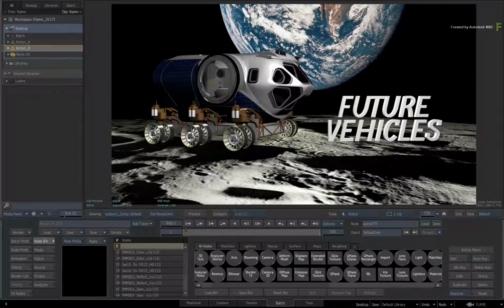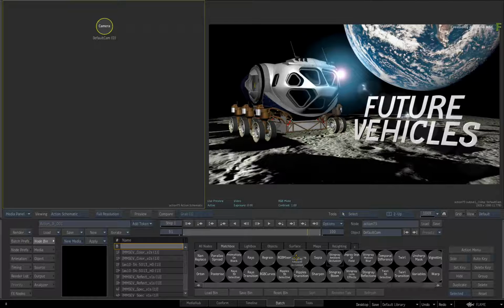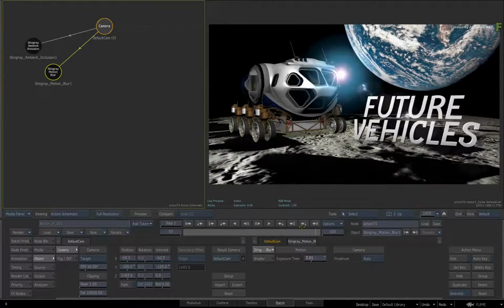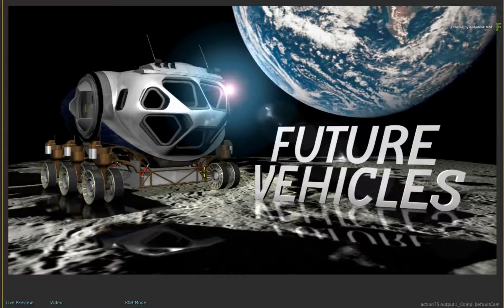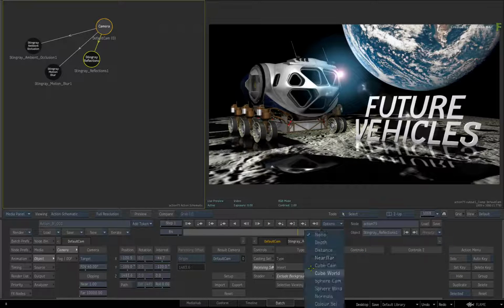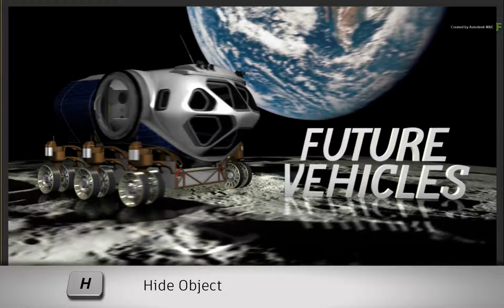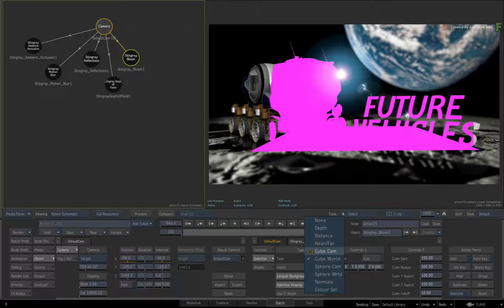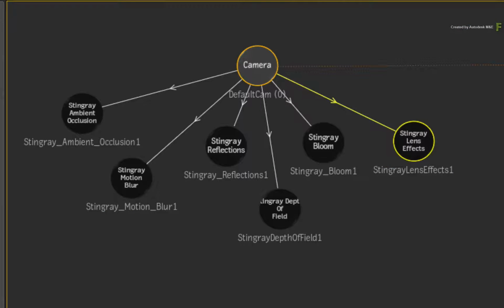Action - CameraFX - Part 2 - Flame 2017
Level: Beginner
Recorded in: Autodesk Flame Premium 2017

Part 2 of this set carries on expanding on the new CameraFX post processing pipeline.

We’ll look at how the CameraFX work with all kinds of objects in the 3D scene including 3D geometry.

We’ll also take a good look at the Stingray Matchbox shaders for some amazing post effects that are based on modern gaming technology.